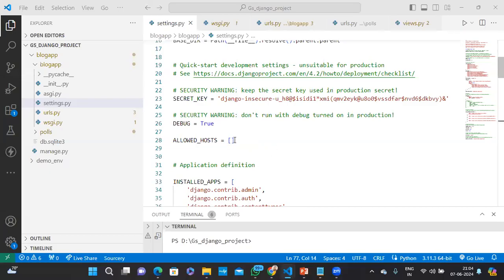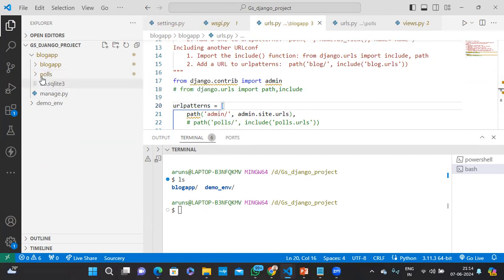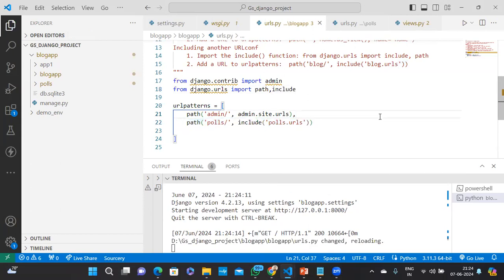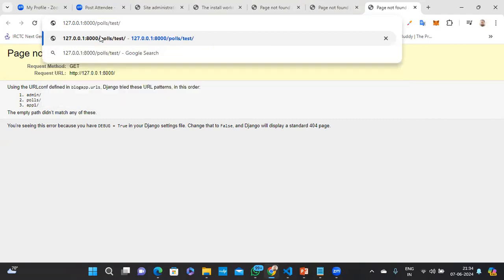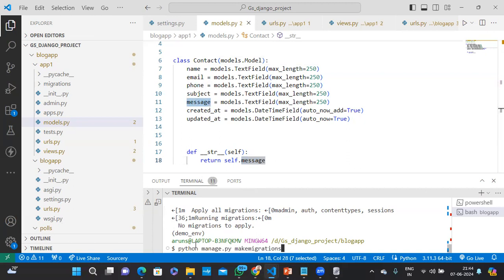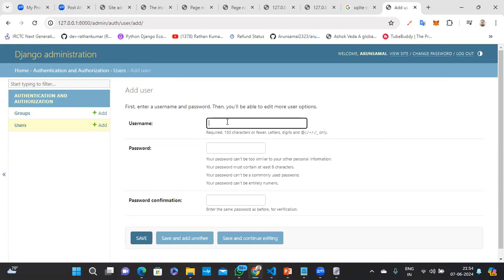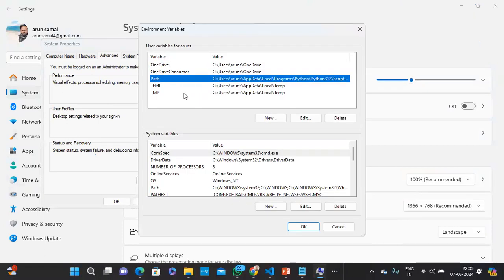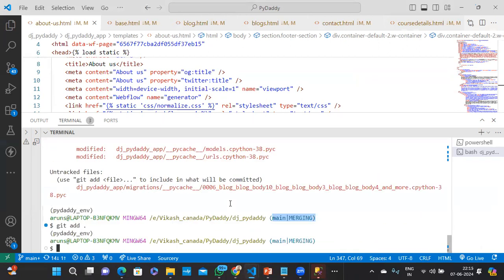Topic-Django app lifecycle | Guruschools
In this Python Django Tutorial , we will start by exploring various frameworks used for web development, from which we will be focusing on the Django framework. This Python Django tutorial will help you understand what Django is and explore its features. Further, in Python Tutorial for beginners, we will understand the MVT architecture of Django and install the prerequisites to work with it. Finally, we will have hands-on demonstrations.

1. This is a 8 Week Instructor led Online Course, 25 hours of assignment and 20 hours of project work
2. We have a 24x7 One-on-One LIVE Technical Support to help you with any problems you might face or any clarifications you may require during the course.
3. At the end of the training you will have to work on a project, based on which we will provide you a Grade and a Verifiable Certificate!

✅ Key Features